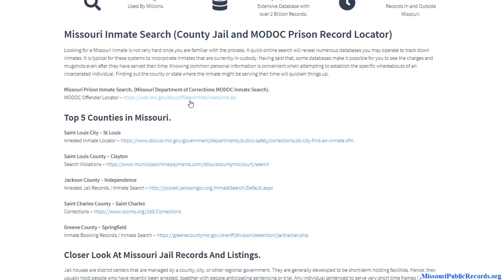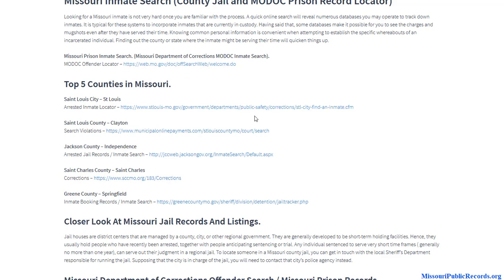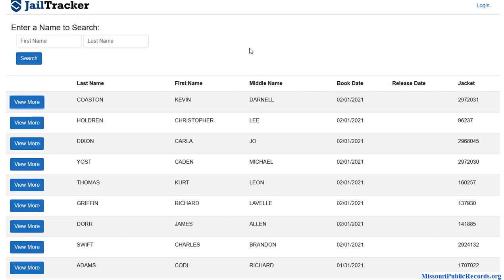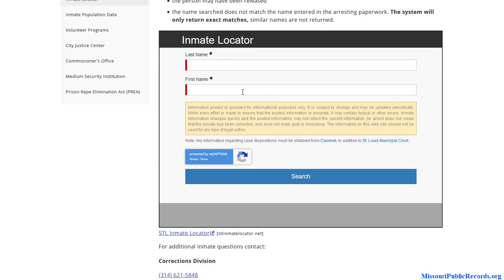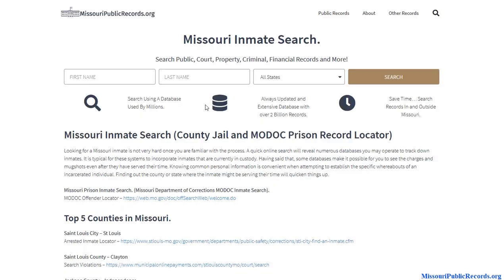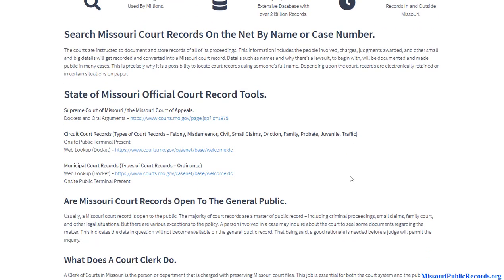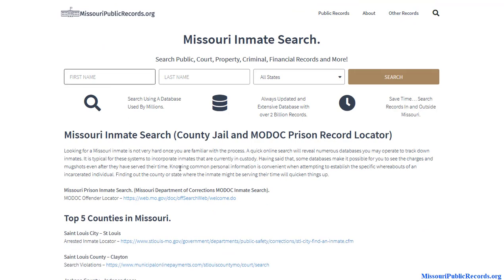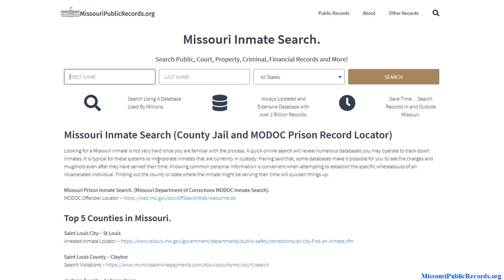Missouri Mugshots (Lookup County Jail and MODOC Prison Mugshots - Free Search)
Jail houses are district centers that are managed by a county, city, or other regional government. They are generally developed to be short-term holding facilities. Hence, they usually hold people who have recently been arrested, together with people anticipating sentencing or trial. Prisons are facilities generally run by the Missouri state or federal government. They hold inmates convicted for longer sentences. Assuming that a person is found to have broken state regulations, they are supposed to be brought to state prison.
We Work In:
County
St. Louis County
Jackson County
St. Charles County
St. Louis city/county
Greene County
Clay County
Jefferson County
Boone County
Jasper County
Cass County
Franklin County
Platte County
City
Kansas City
St. Louis
Springfield
Columbia
Independence
Get Help With:
Missouri Mugshots
Missouri Mugshots Free
Missouri Prison Mugshots
Missouri Jail Mugshots
MODOC